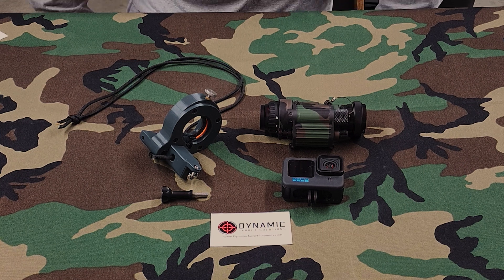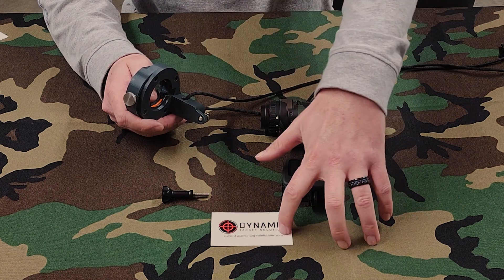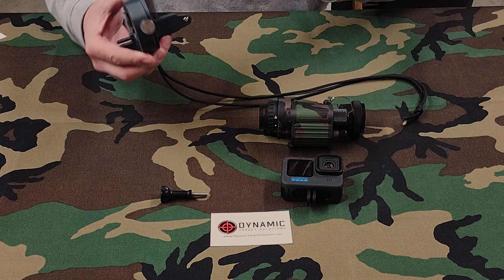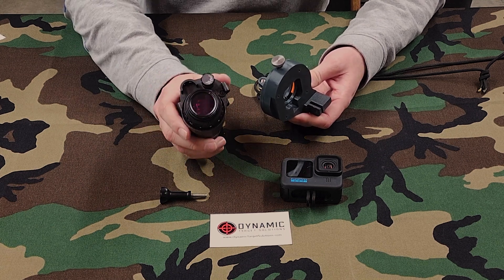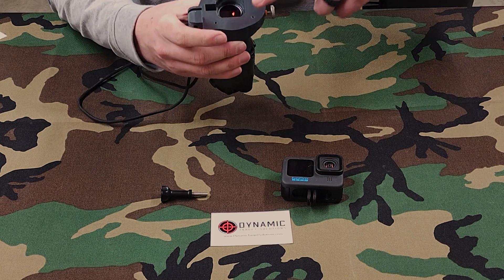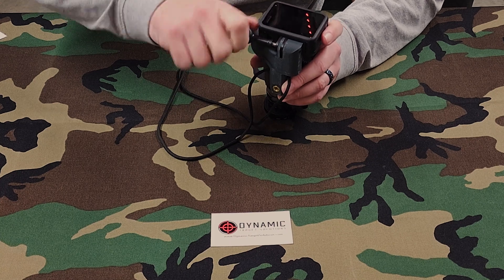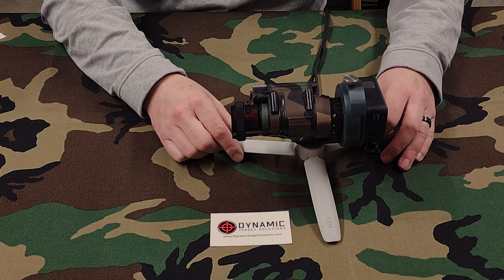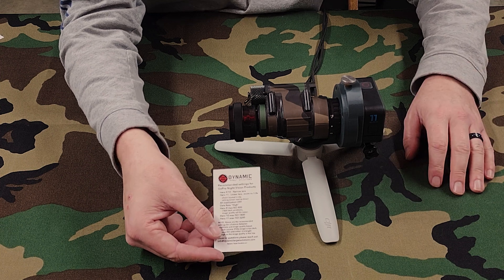The BEST way to capture HD night vision video! Dynamic Target Solutions PVS-14 to Go Pro Adapter